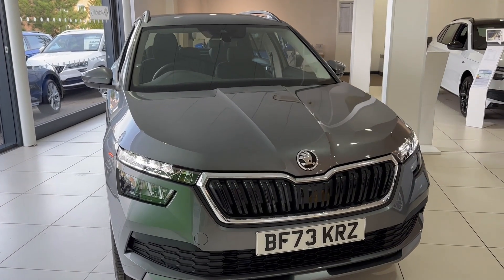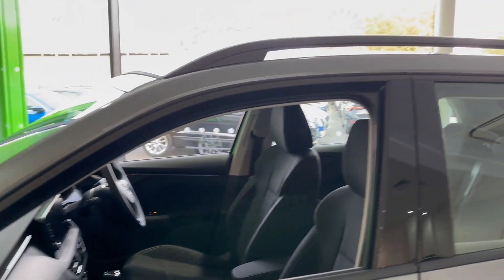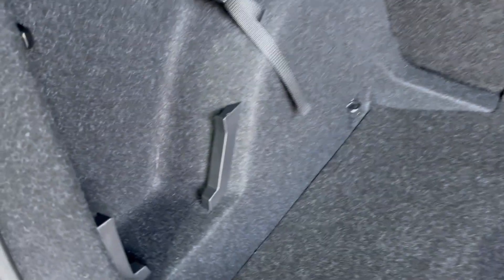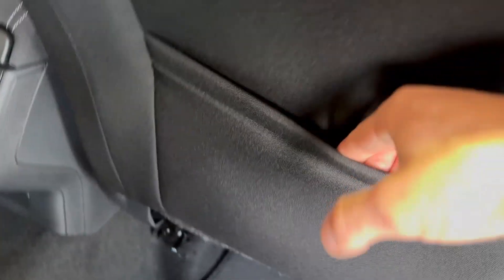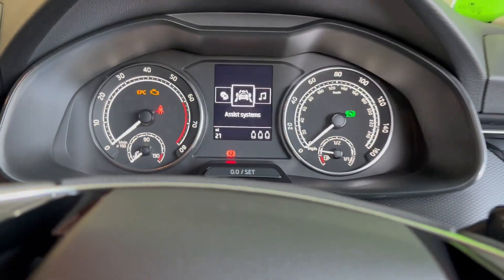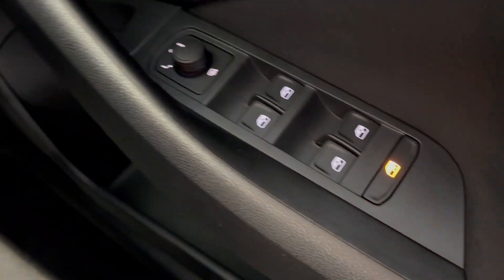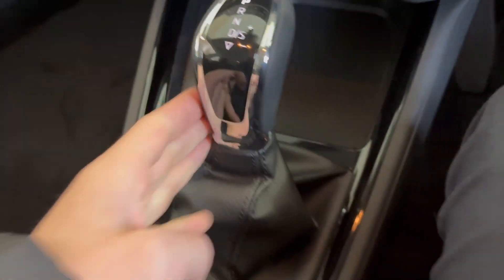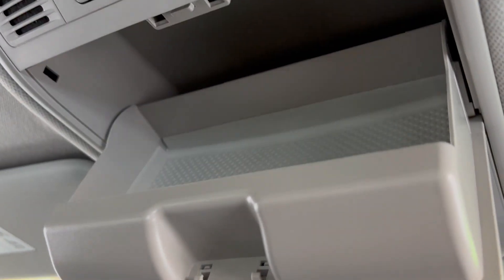Skoda Kamiq 1.0TSI SE DSG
Features
17" Braga alloy wheels
8" Bolero colour touchscreen with DAB and Bluetooth
2-Spoke Leather multi-function steering wheel

Standard equipment

Exterior:

Door mirrors and door handles in body colour
Rear disc brakes
Rear lights
Electrically adjustable and heated door mirrors
Headlight range control
Automatic LED headlight control with manual coming and leaving home feature
Windshield wiper intermittent control
Body coloured bumpers
17" Braga alloy wheels

Interior:

Dimming breakaway interior rear view mirror
Height-adjustable head restraints for front seats
Leather gearshift knob/handle
Height adjustable driver’s seat - manual
Manual air conditioning with pollen filter
Front and rear electric windows
Three rear head restraints
Grained black decorative inserts and hot stamping in glossy black
Glove compartment illuminated
2-Spoke Leather multifunction steering wheel
Manual lumbar support for front seats
Cloth upholstery
Overhead glasses storage compartment (removed when Panoramic sunroof is selected)
Umbrella in driver's door
Sun visors with mirror on front seat passenger's side
Textile floor mats
Single-tone horn

Safety and Driver Assistance:

ISOFIX-preparation for back seats and ISOFIX for front passenger seat
Driver and front passenger airbag with deactivation for front passenger airbag
Front assist
Hill hold control
Side airbag in front with curtain airbag
Wheel bolts with anti-theft protection
Alarm with SAFE function for central locking, includes interior monitoring, back up horn and towing protection
Remote central locking with SAFE system
Visual and acoustic seat belt reminder
Remote central locking
Breakdown kit
LED headlights
Tool kit

Infotainment and Navigation:

DAB radio
2x USB-C ports
Bluetooth®
Black & white trip computer
8 speakers
8” Bolero colour touchscreen
Wireless SmartLink